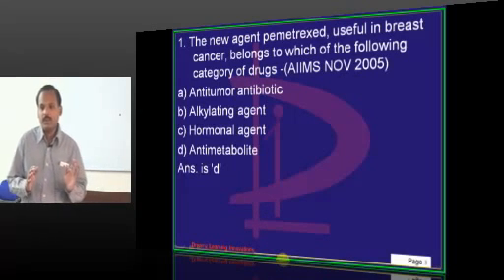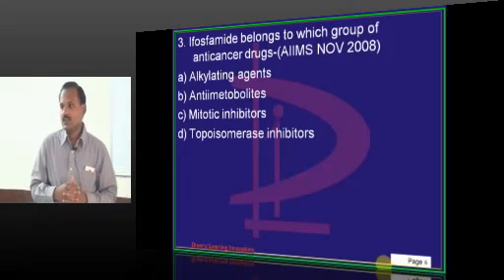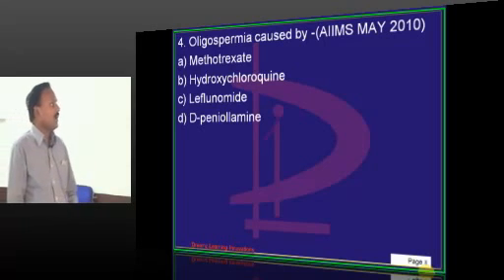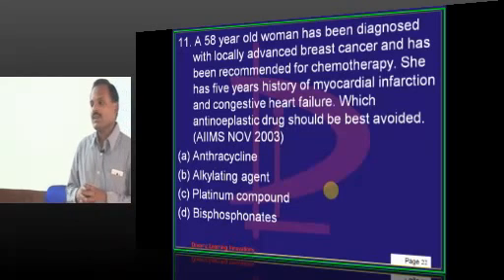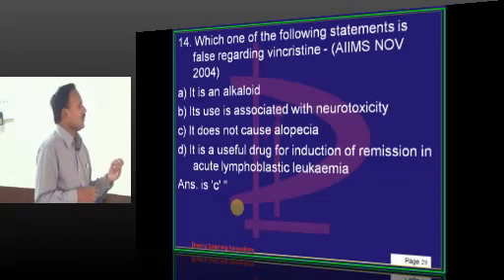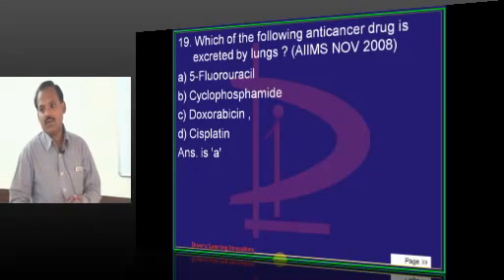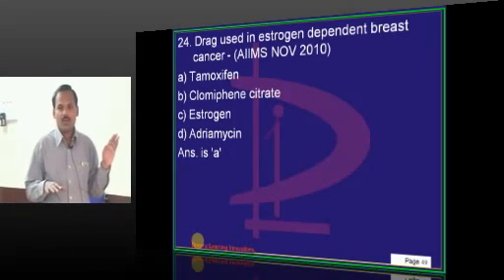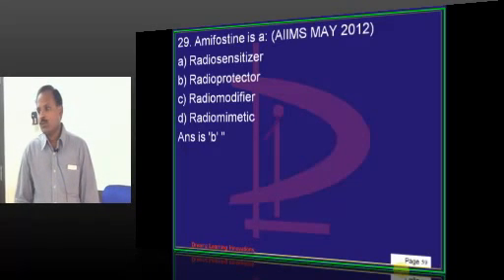NEETPG Coaching AIIMS 2001-2015 Topic wise Pharmacology Topic 01 Chemotherapy